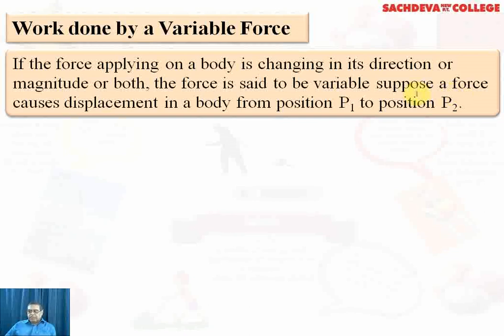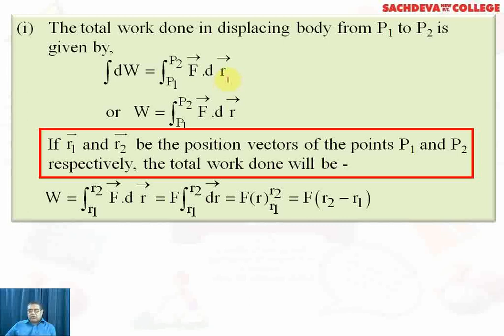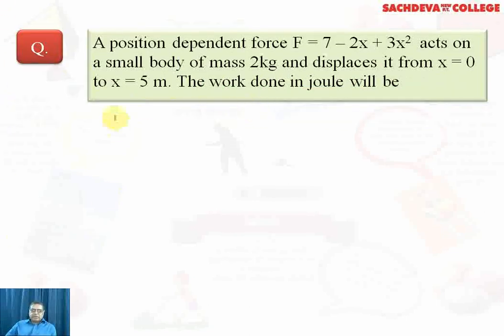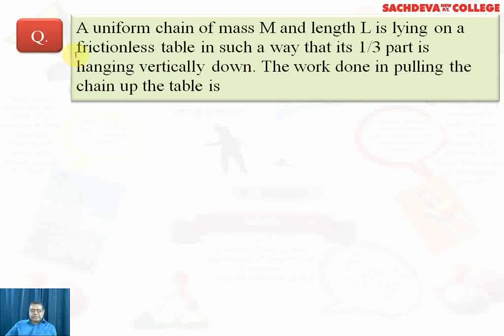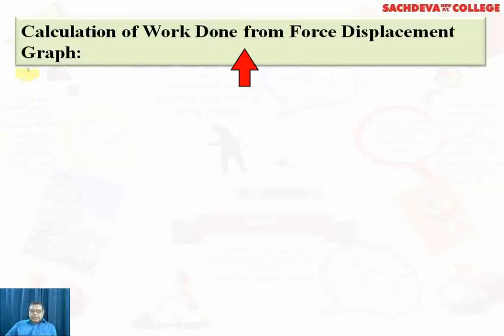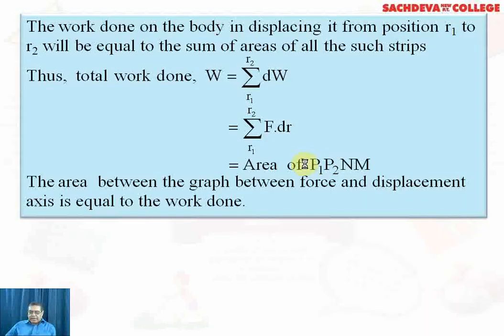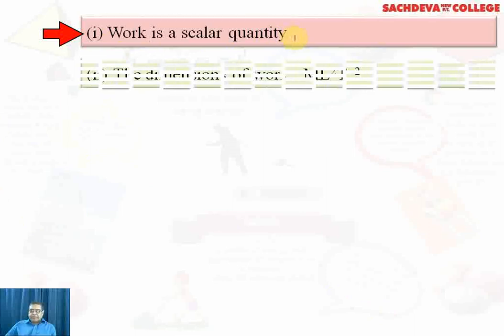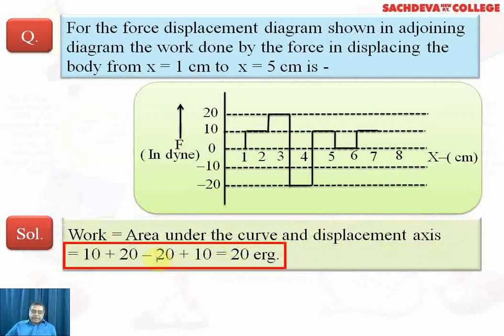Unit-6 Work,Energy and Power - Lecture - 5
Work done by variable force topic is discussed in this lecture

Class 11th